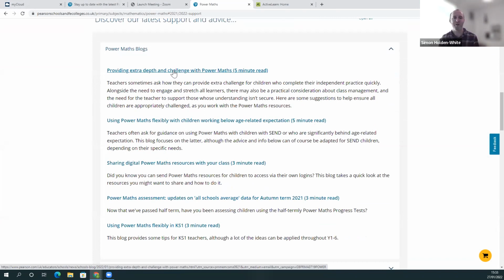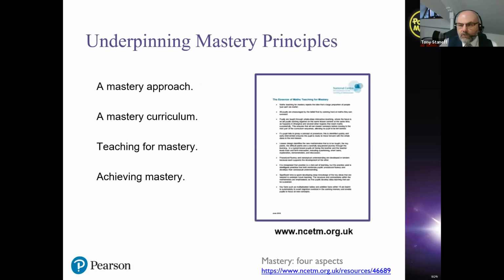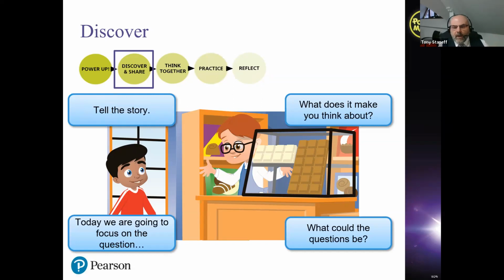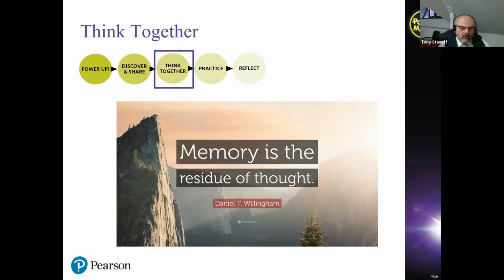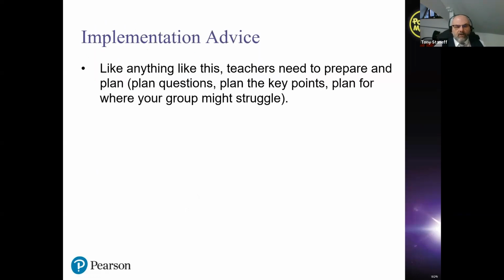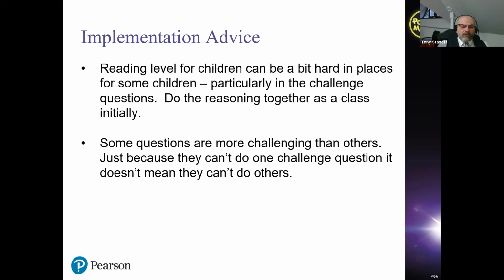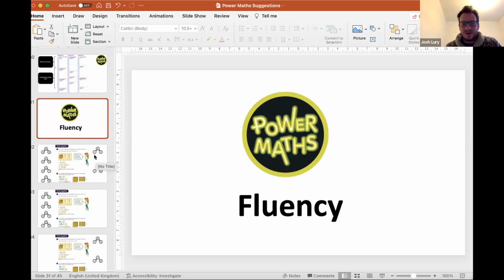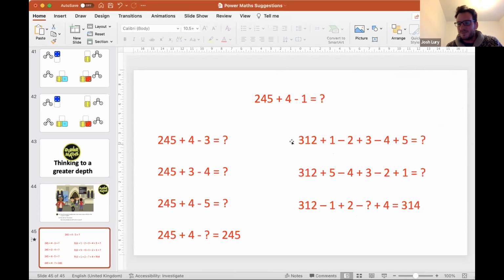Using Power Maths flexibly in the context of learning loss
This webinar (from 27 January 2022) gives advice from the Power Maths authors on how to get the most out of the resources after two years of disrupted learning, with an opportunity to put your questions to the panel.